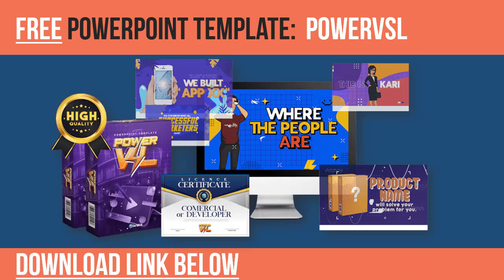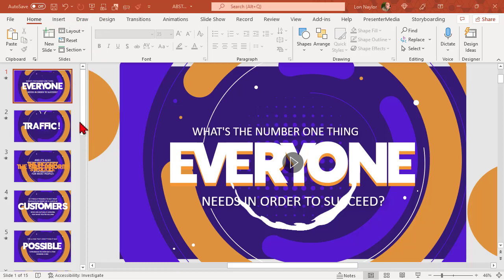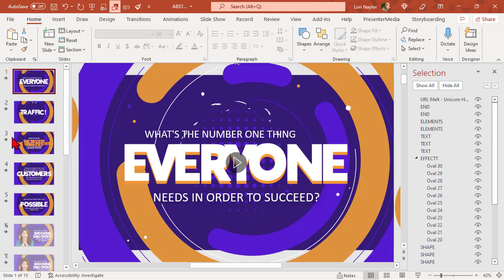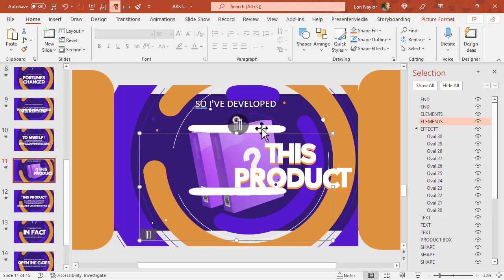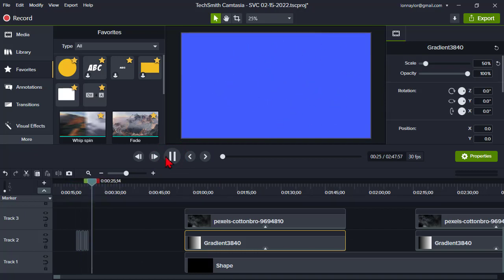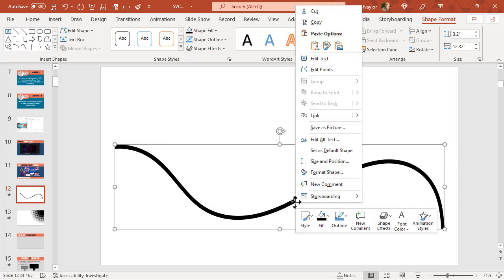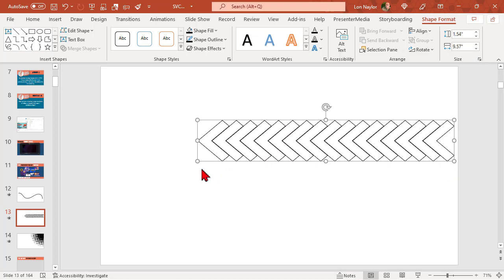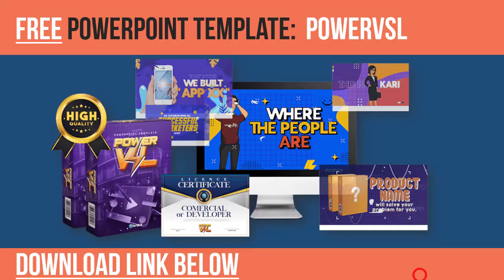FREE PowerPoint Video Template - PowerVSL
In this PowerPoint video tutorial and review I'll look at a new PowerPoint template bundle from DeSafa Media called PowerVSL.

For Camtasia Users, grab these animated GIF images I exported in the video:

Lots of good examples of clean, visual video "sales letter" (VSL) created in PowerPoint.

Enjoy and leave your questions and comments.